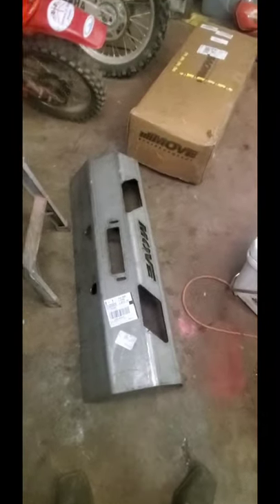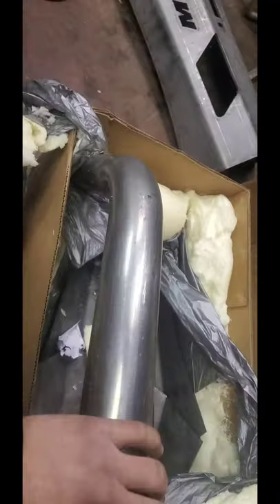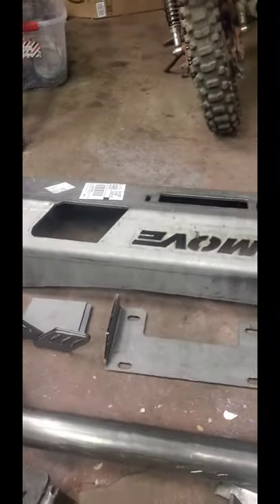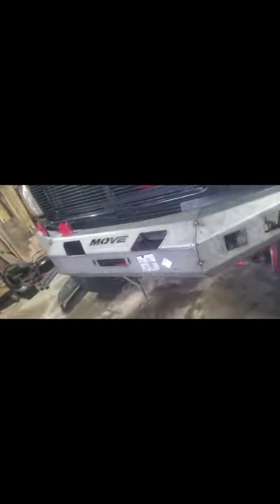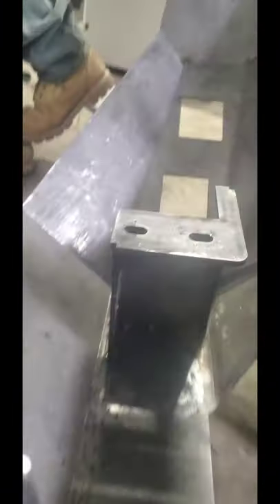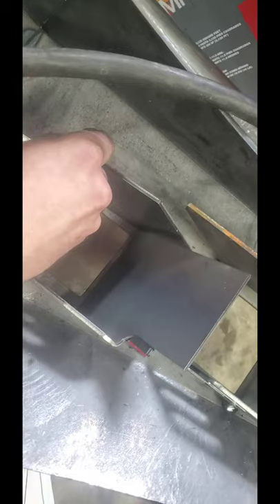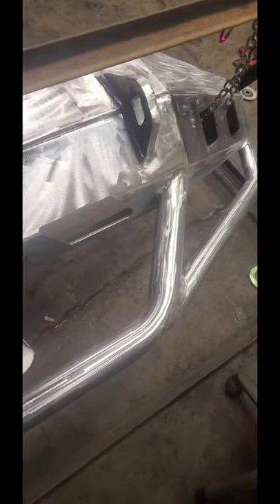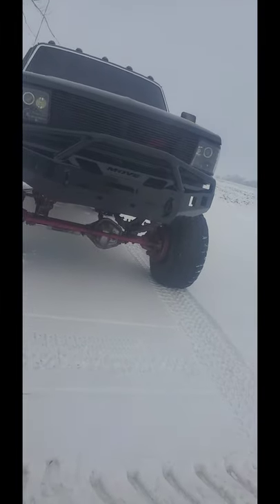OBS Ford Move Bumpers Assembly and Installation How to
Collection of videos outlining the general process of assembling and installing a move bumper. Although this specific build is for an OBS Ford 92-97, a lot of the general information can be transferred to many other applications including dodge, GM, and toyota. This specific bumper was ordered with the offroad package which includes a winch mount and heavier center section (in my opinion well worth the extra money), 2.5" prerunner style Push bar, and a total of 4 pod lights. Bumper was powder coated as well. Move does a 6/10 job with installation instructions unfortunately and had to use best judgement on a few areas. The only "negative" experience with this kit was the 2.5 Pre-runner bar installation, it would have been very nice (and was expecting) to see the tubing already notched for the price because without a machine it is very difficult to install the bullbar symmetrical. I hope you enjoy the content!

*Update 2022- Truck was involved in a t bone collision on the drivers side which caused the truck to roll 3 times and almost endo but didn't (I believe) due to the bumper. Truck was totaled, bumper has cosmetic damaged but nothing bent. Surprisingly this bumper bent the frame horns up but never tweaked the body of the bumper and am still using it to this day (check out newer videos on the channel)